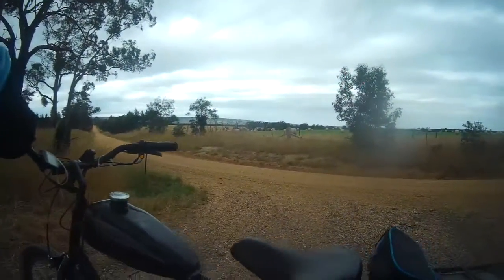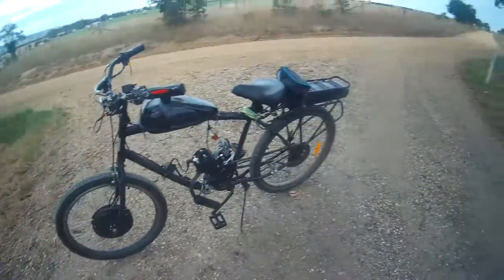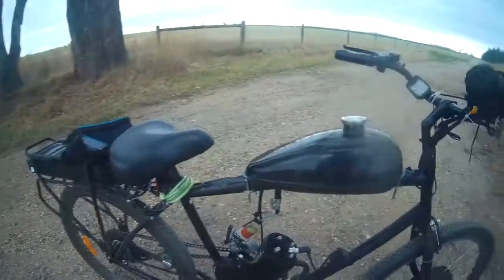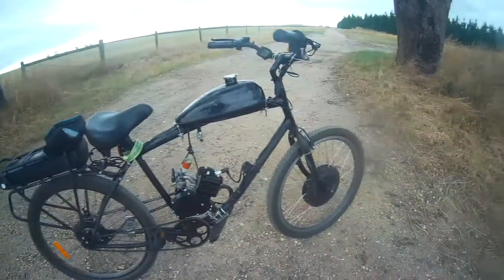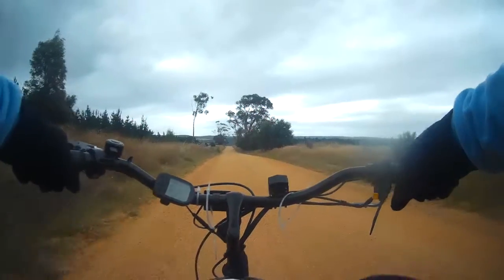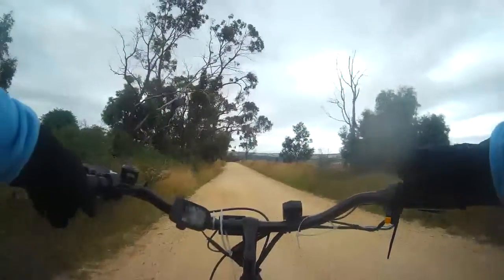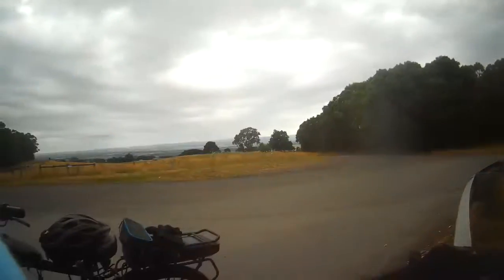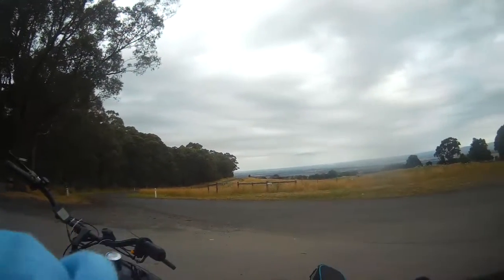Mk5 Hybrid - Trail Hunting Part 1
I split this video into a few parts as the ride was well over 2 hours long.
In this first instalment I head out towards the mountains to see how the Mk5 Hybrid handles some real trails. It's mostly just me yapping about the bike while I ride along.
Part 2 will be climbing the mountain trails.